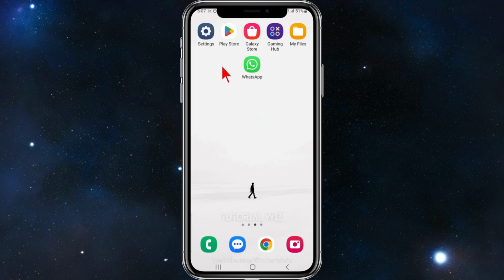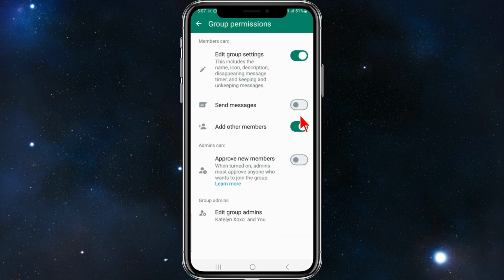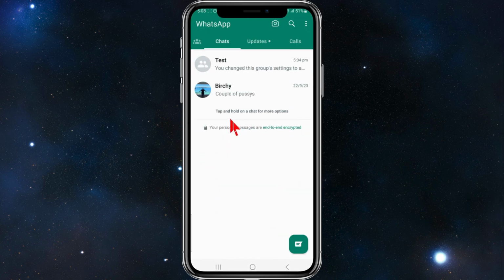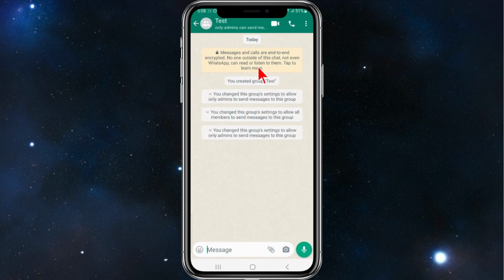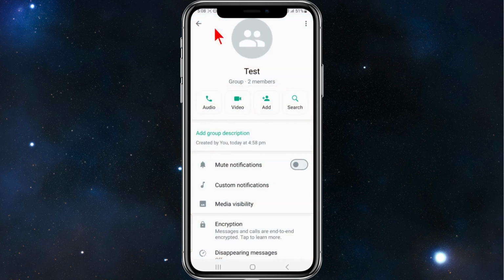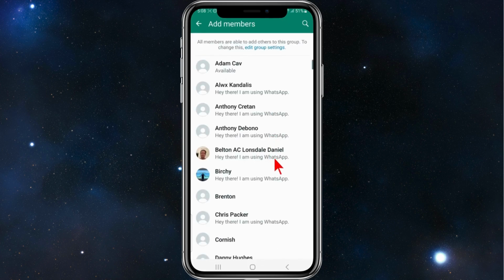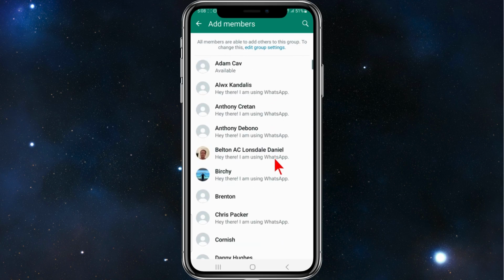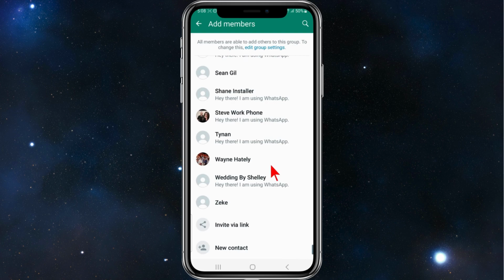How to Add New Participants to WhatsApp Group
Easily expand your WhatsApp group by learning how to add new participants with our simple guide. We'll walk you through the steps to invite and add new members to your WhatsApp group effortlessly. Whether it's for social gatherings or professional discussions, our tutorial ensures a smooth participant addition process.

00:00 Intro
00:10 How to Add New Participants to WhatsApp Group
01:00 Outro